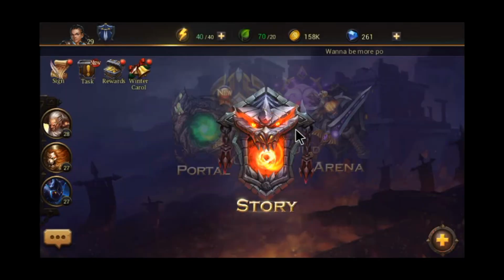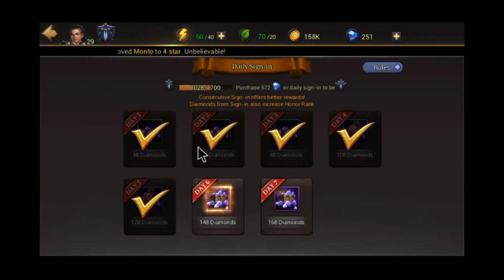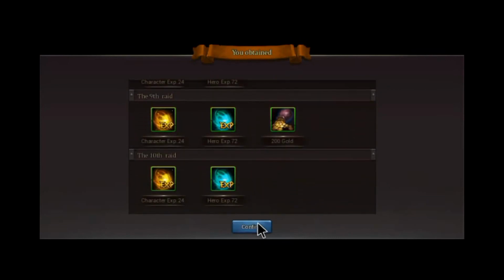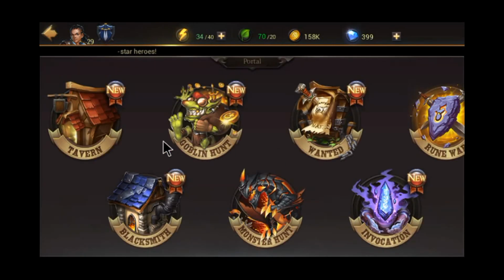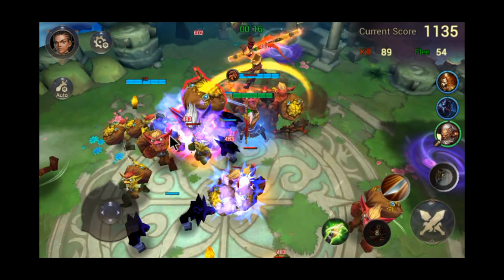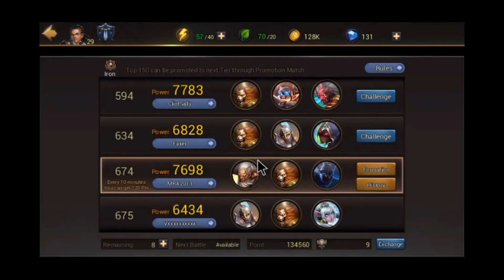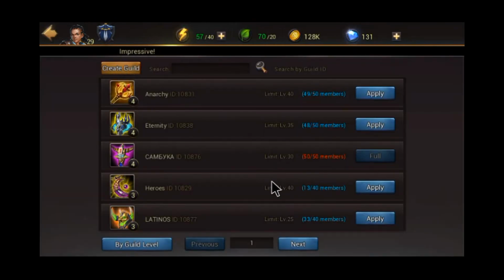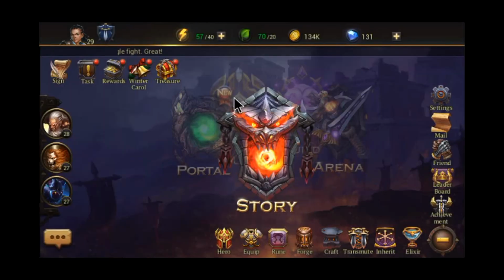Eternal Arena- Recommended Game #14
0:00-2:17 IntroPART & IntroGAME

Eternal Arena.